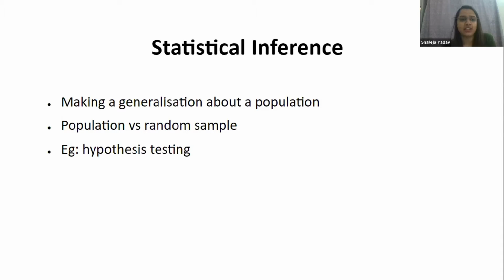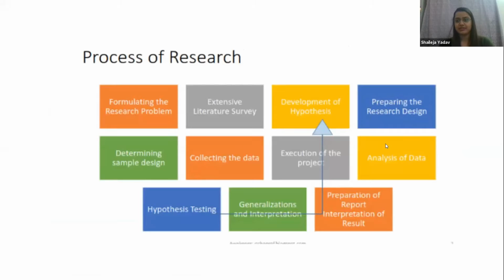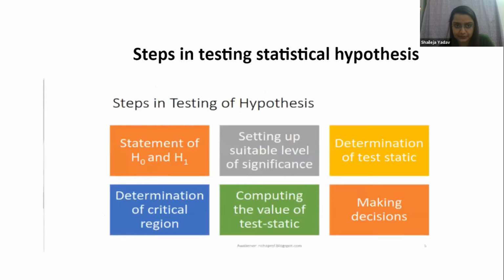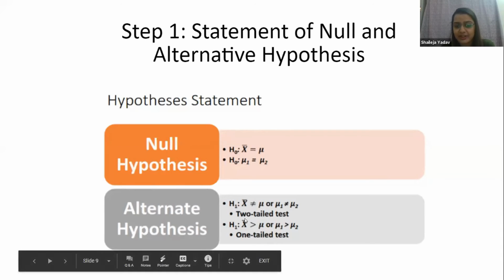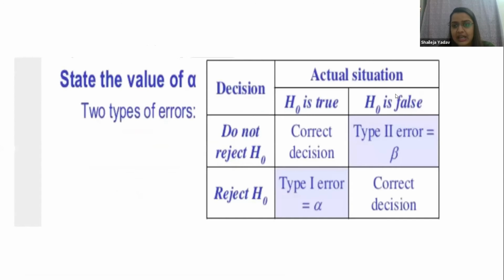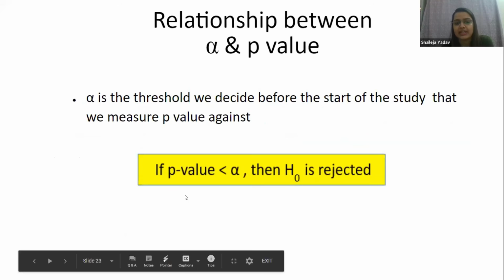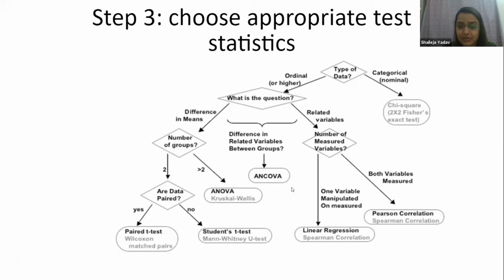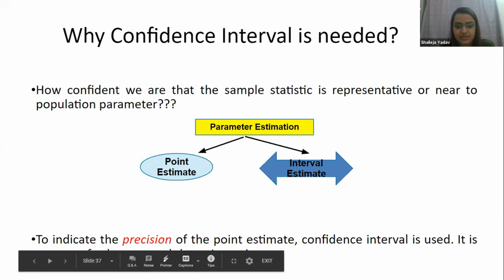Session 1 Part 3: Hypothesis Testing